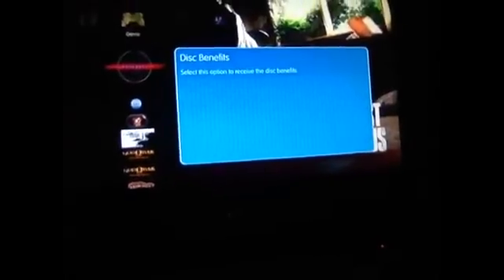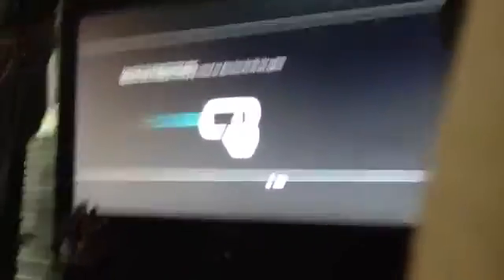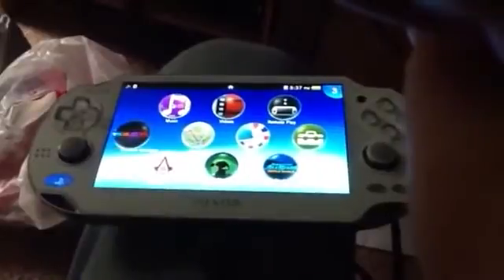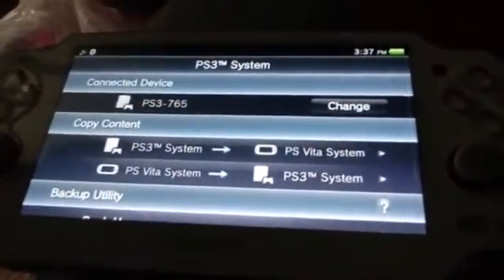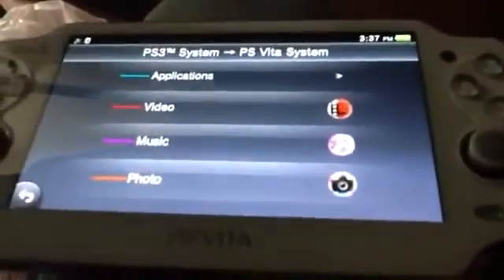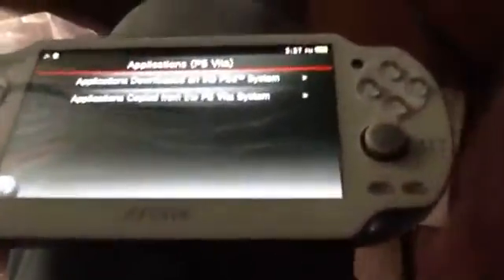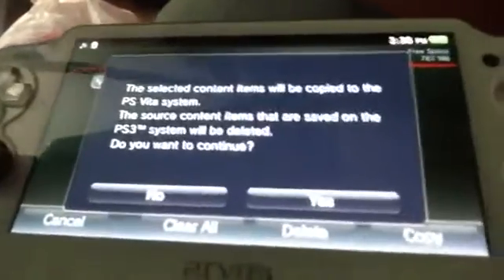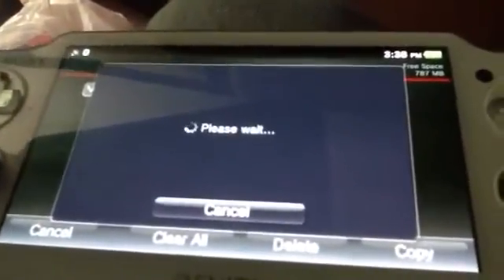PlayStation Cross-Buy Full Tutorial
Full walkthrough on how to use the PS cross buy feature with games.